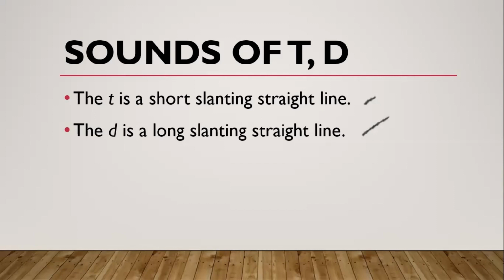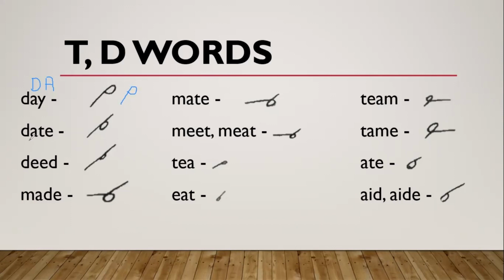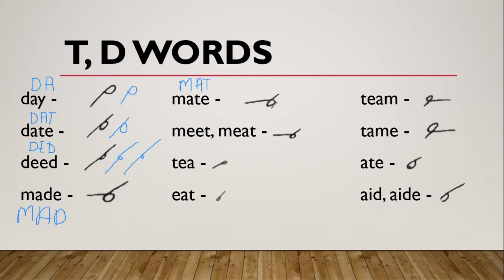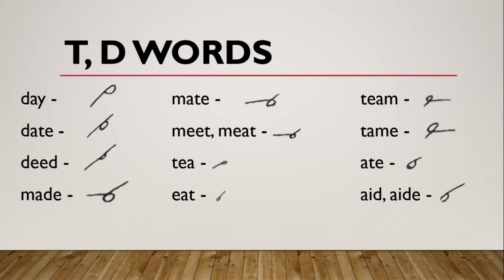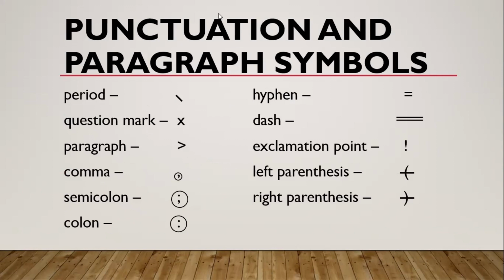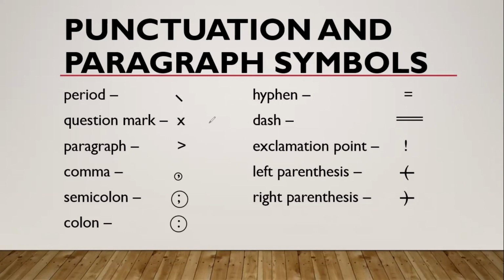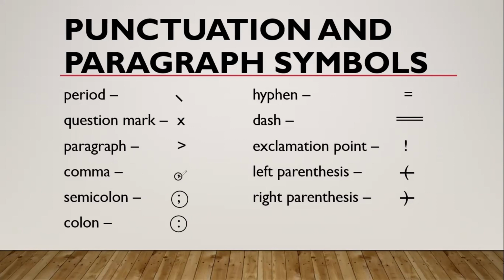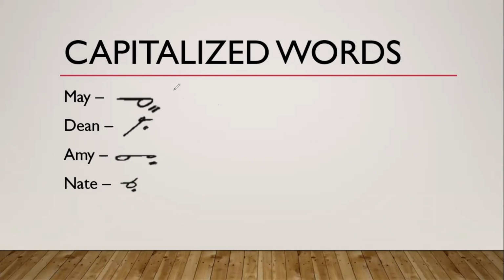Lesson 1 (Part 2) - Gregg Shorthand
Hello Gregg shorthand learners!

Part 2: In this video, you will learn the following;
- t, d sounds and words
- punctuation and paragraph symbols
- capitalized word